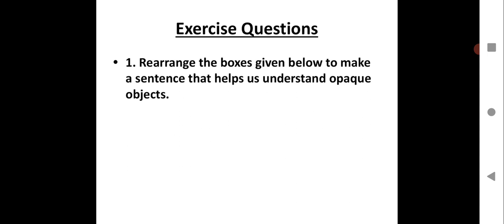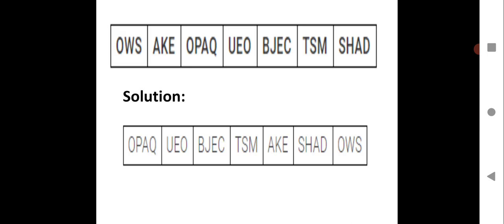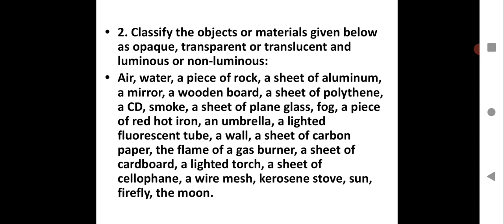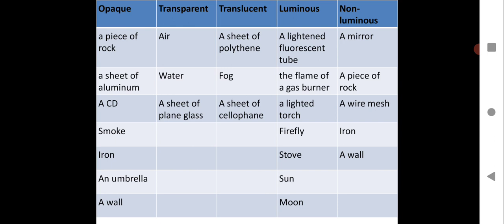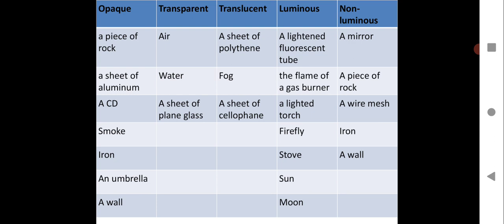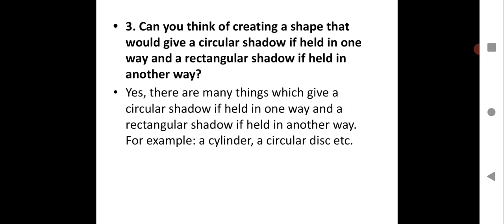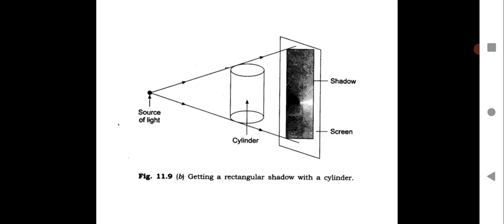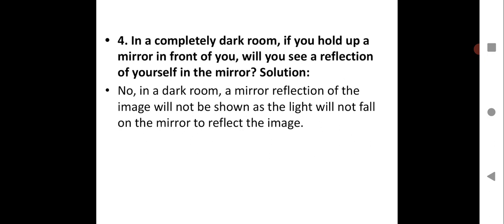RS/GR-6ABC/SCI/LIGHT, SHADOWS AND REFLECTIONS/PART-8/OCTW18D3